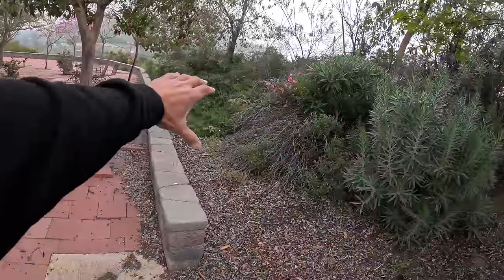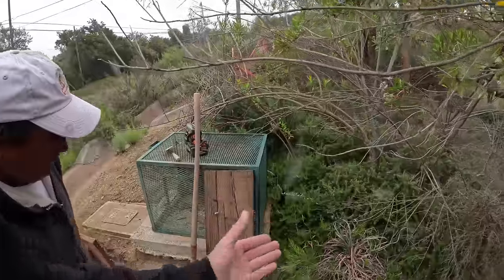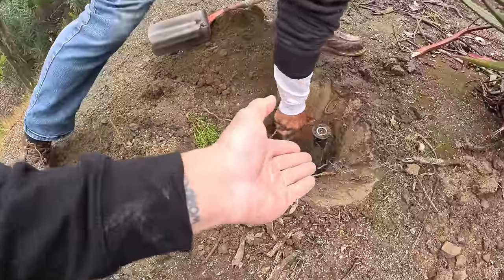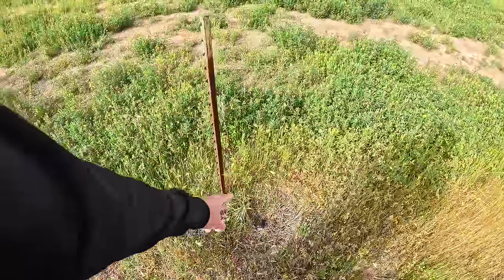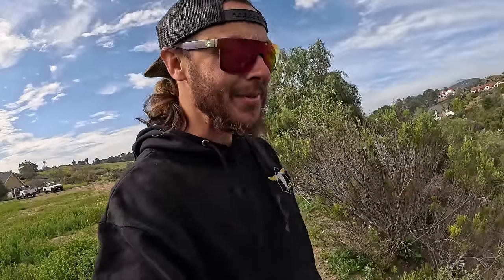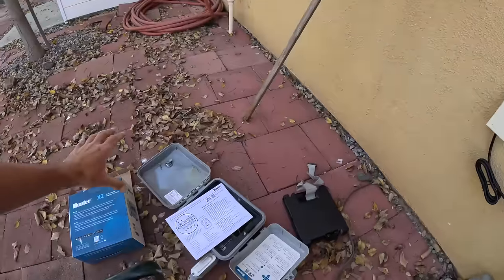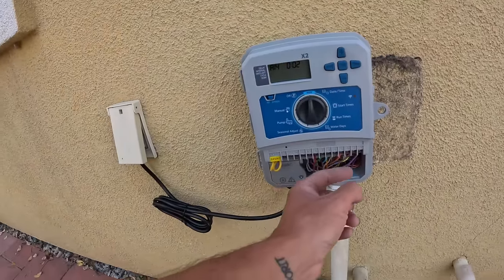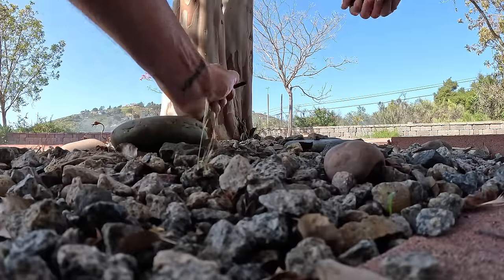This was an EXPENSIVE Mistake!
HYPERLITE UFO LED HIGH BAY LIGHTS:
HYPERLITE 200watt LED FLOOD LIGHT